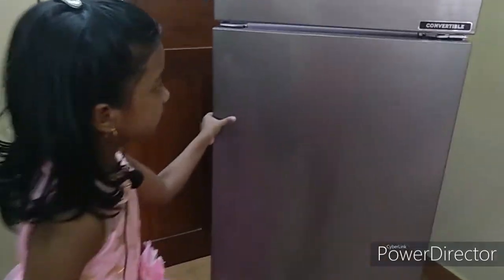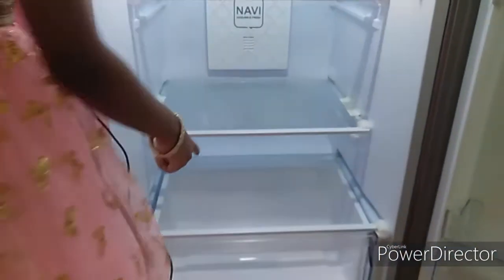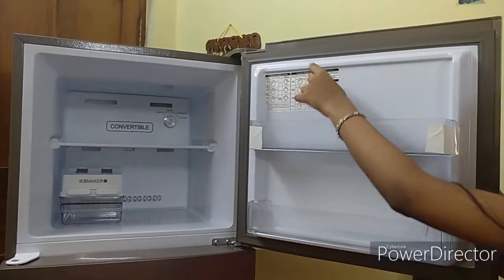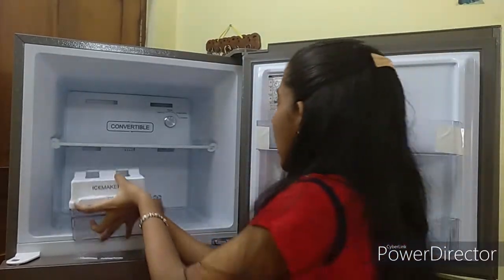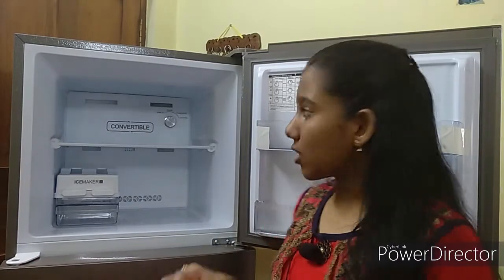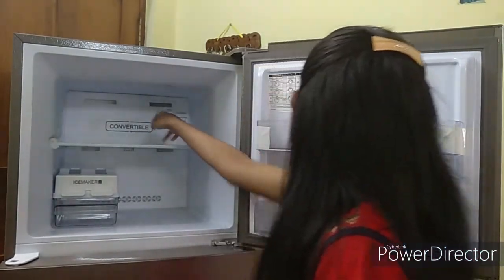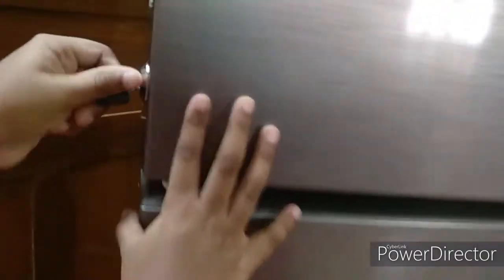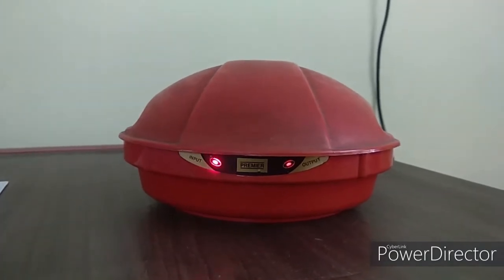About Haier Double-Door Refrigerator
Hi guys!
Welcome back!
This is Haier Double-Door Refrigerator (260l)
With In-built Stabilizer
Model Number - HRF2783BS
Price                  - ₹18,500
Modes               - 1. Super Freeze
                             2.  Normal
                             3. Energy Saving
                             4. Convertible
Warranty           - 10 Years warranty for Compressor
Free Home Delivery
BYE!